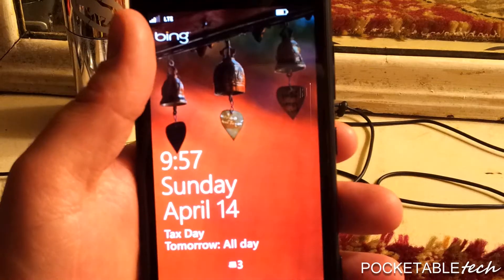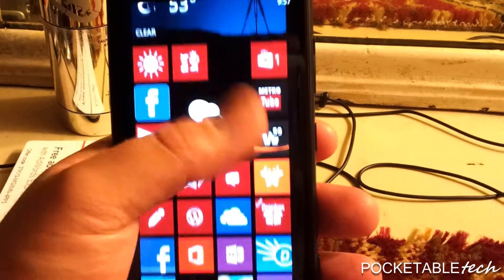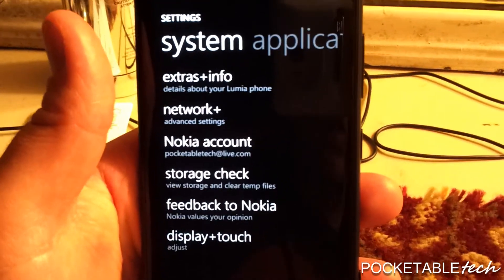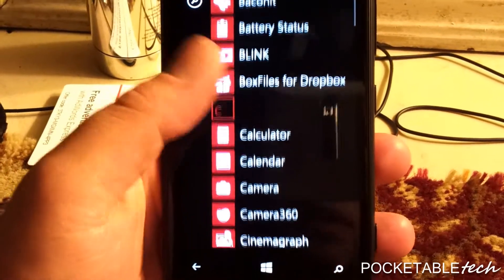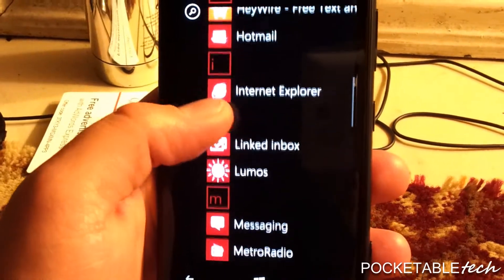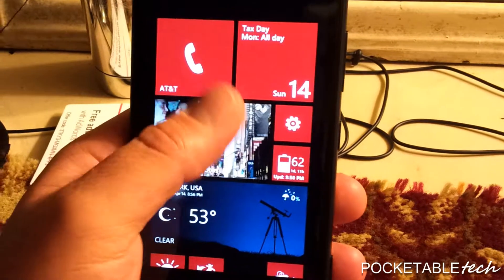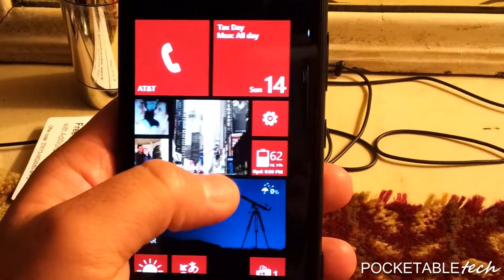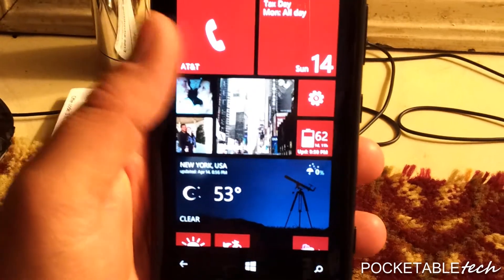Nokia Lumia 920 1314 Firmware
Nokia recently released a new firmware update (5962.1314) for Lumia 920 owners. This firmware update was suppose to bring improvements to the automatic display and brightness adjustments as well as a fix for intermittent screen blanking during a call as well as Improvements for connectivity issues.